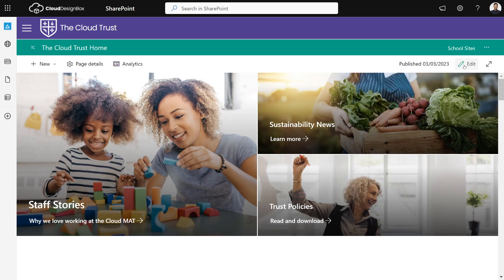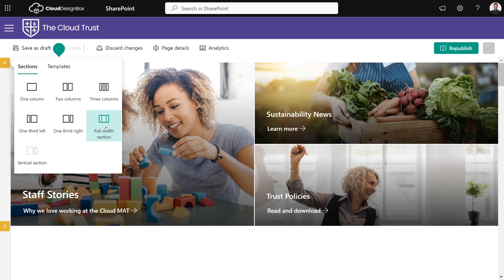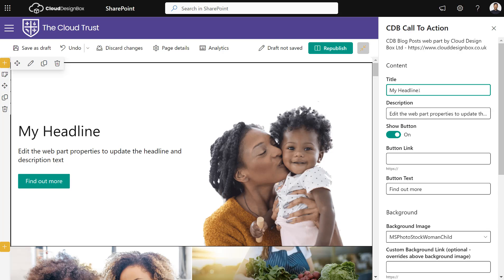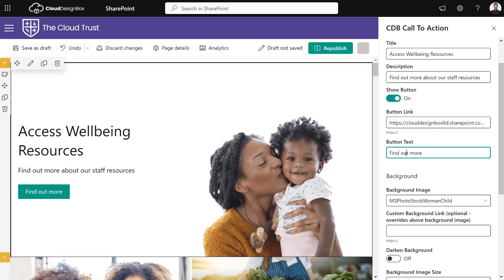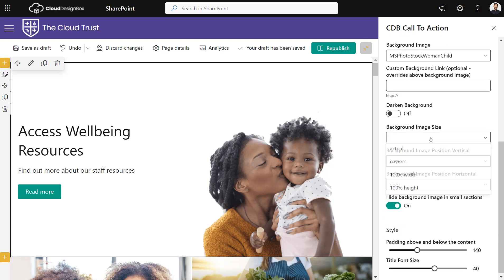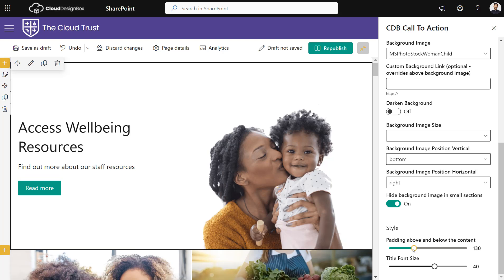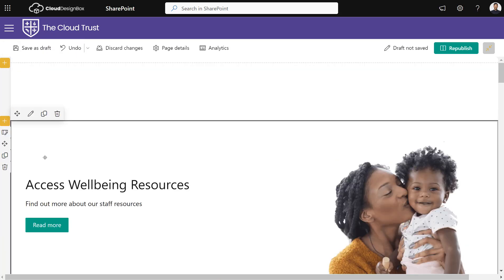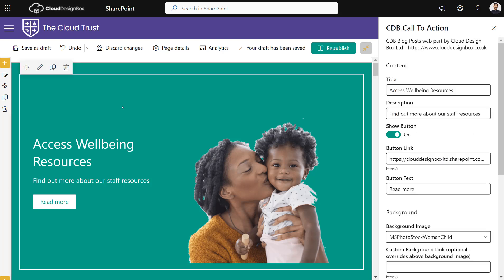This tool makes SharePoint sites look amazing | CDB Webpart | 3 min guide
Create beautiful looking SharePoint sites in minutes with the new Cloud Design Box Webpart.

This quick 3 minute guide shows you how to add the CDB Webpart tool to your SharePoint site so you can start creating!

No more boring SharePoint standard templates - you can make your school or college’s SharePoint site look fantastic with the Cloud Design Box Section Break Tools.